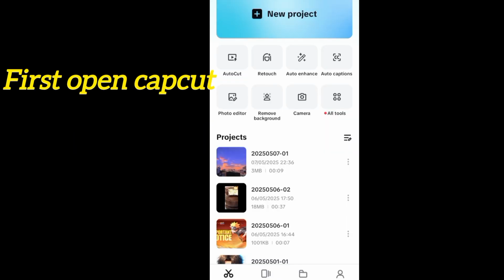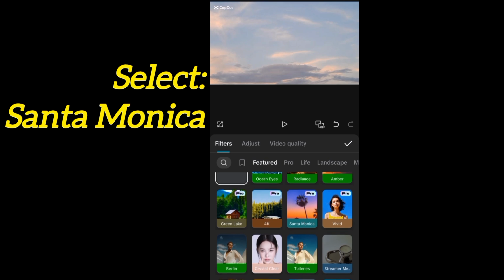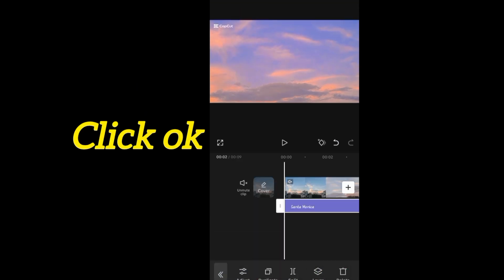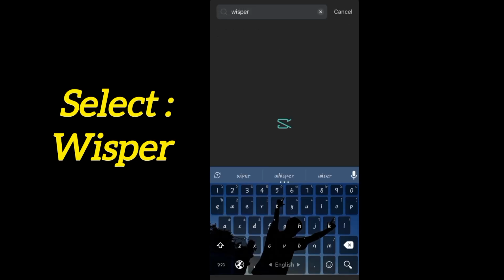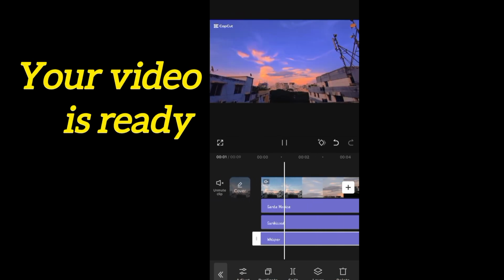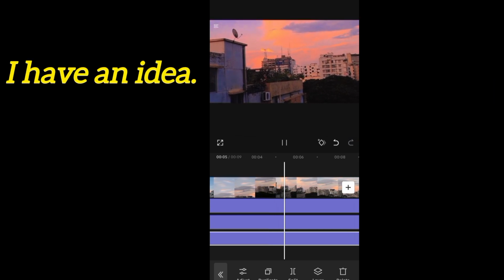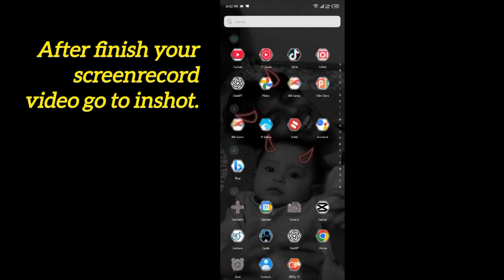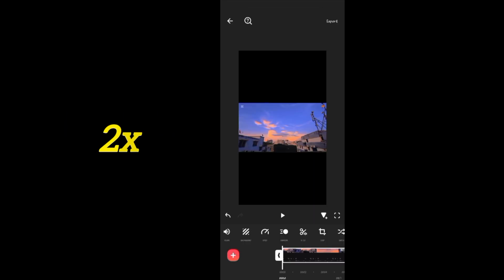How to Make a Cinematic Video Using CapCut | Easy Editing Tutorial for Beginners!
🎥 **Learn How to Create Stunning Cinematic Videos with CapCut!**
In this tutorial, I’ll show you step-by-step how to edit **cinematic-style videos** using CapCut. Whether you're a beginner or looking to improve your skills, this guide covers everything from **color grading, slow motion, transitions, black bars, and sound effects** to make your videos look like Hollywood films!

✔ How to shoot & edit cinematic footage in CapCut
✔ Best color grading settings for a cinematic look
✔ Adding slow motion & smooth transitions
✔ Using cinematic black bars (21:9 aspect ratio)
✔ Choosing the right background music & sound effects